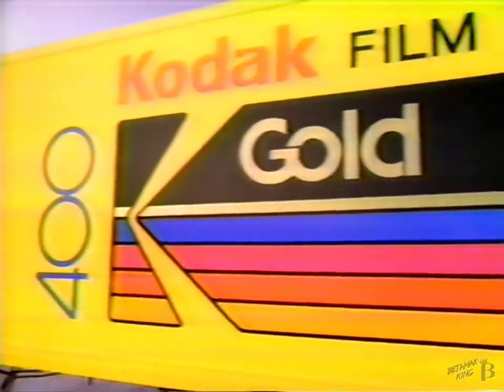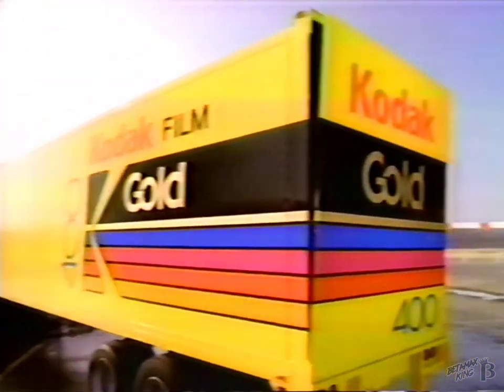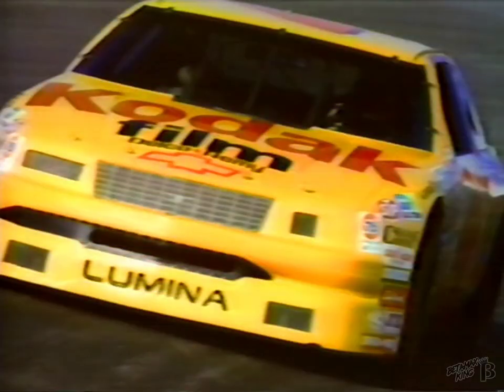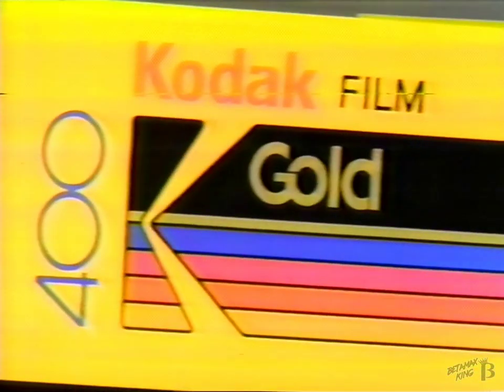Kodak Gold Film Commercial 1991 (Race Car)